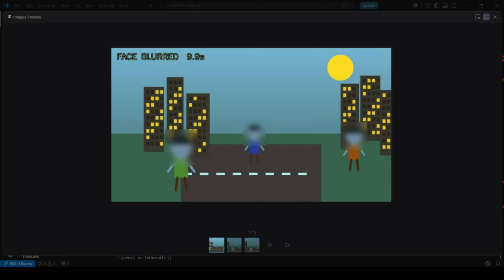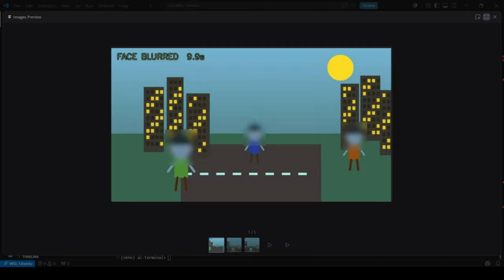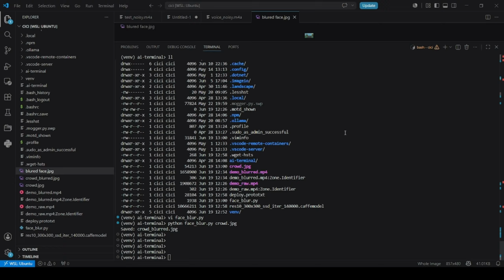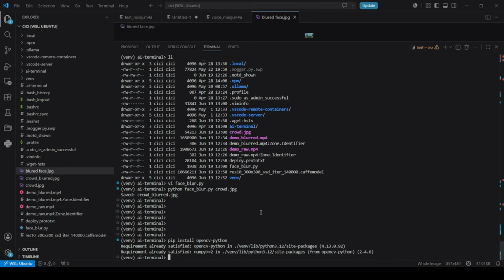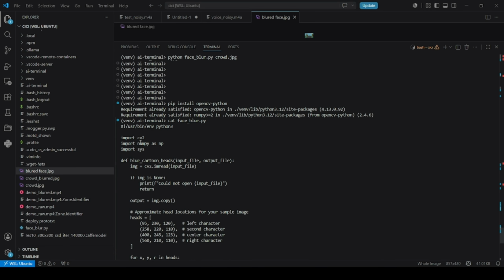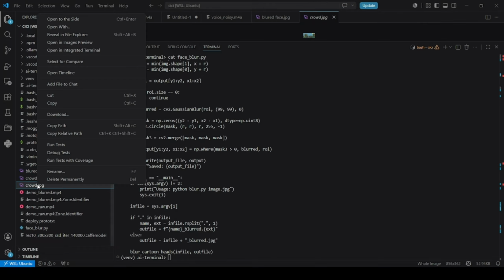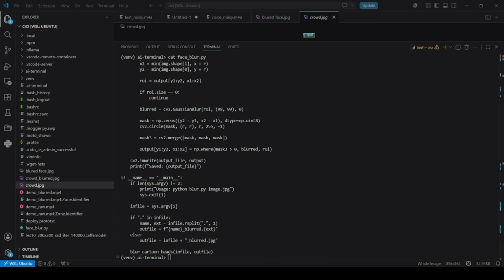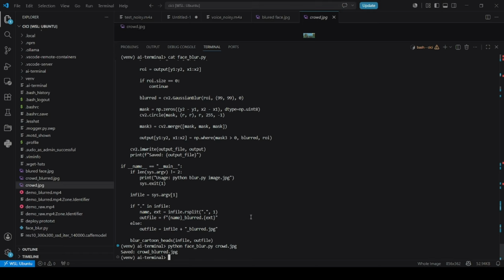BUILD YOUR OWN PRIVACY FACE BLURRING AI: Auto-Blur Faces in Videos & Photos with Python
Stop wasting hours keyframing face blurs in heavy video editors! In this tutorial, we look at a lightweight, 100% local Python script using OpenCV that automatically detects and blurs faces in both images and videos instantly.

No paid subscriptions, no cloud API keys, and no data leaves your machine. It's the perfect utility for automating privacy protection, safeguarding identities, or batch-processing your media library.

💡 HOW IT WORKS:
The script leverages OpenCV's pre-trained Haar Cascades to track facial features frame-by-frame. Once a bounding box is found, a heavy pixelated Gaussian blur is mapped over the region dynamically, adjusting perfectly to moving targets.